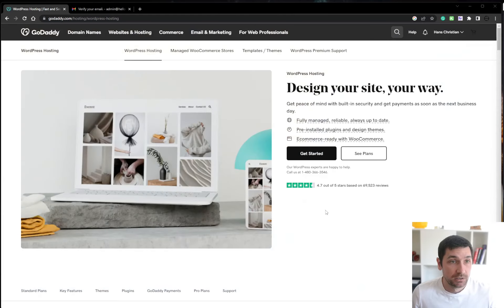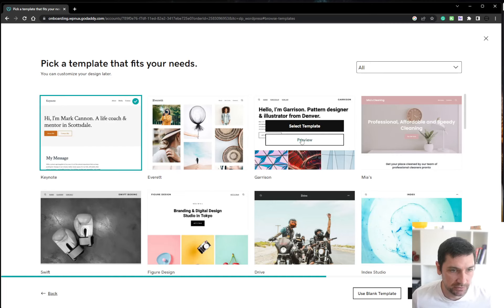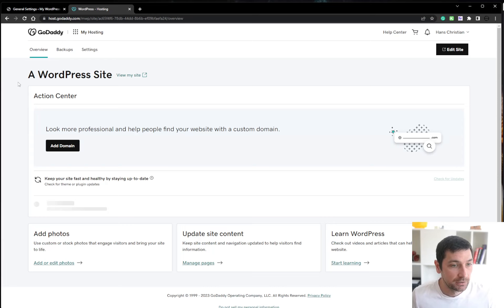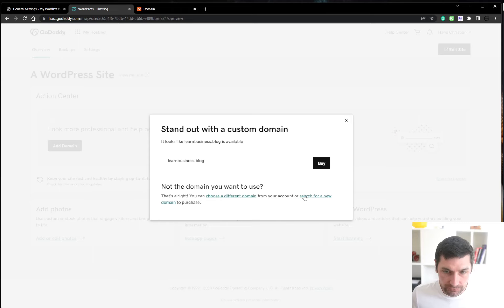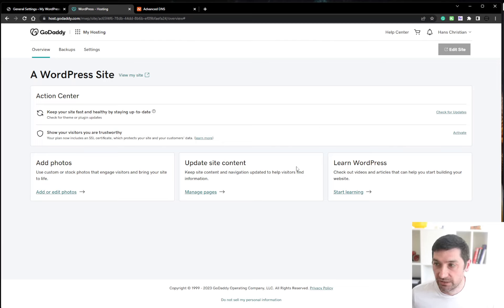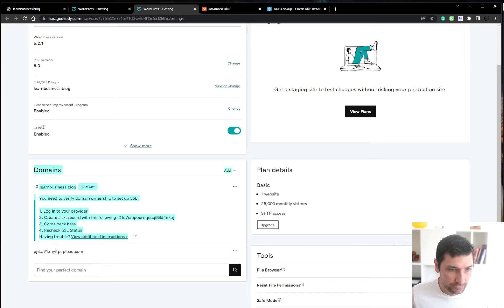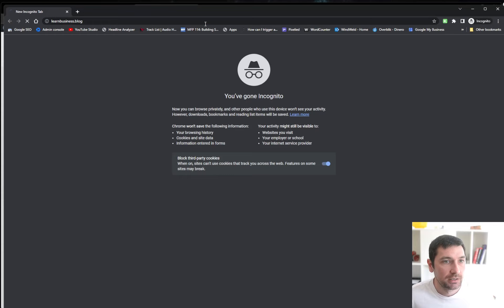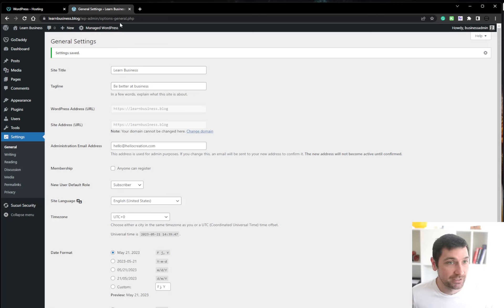How to setup Wordpress on Godaddy hosting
In this tutorial video, you will learn how to setup Wordpress on Godaddy hosting in just a few simple steps. We will guide you through the process of purchasing your Godaddy Wordpress hosting package, installing Wordpress and pointing a root domain to your hosting account. Whether you are a beginner or an expert, this video will make setting up your Wordpress website hassle-free. So, grab a cup of coffee and follow along with us on this easy-to-follow tutorial on setting up Wordpress on Godaddy hosting.